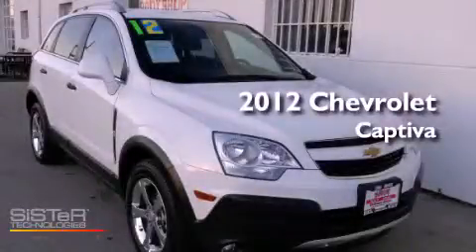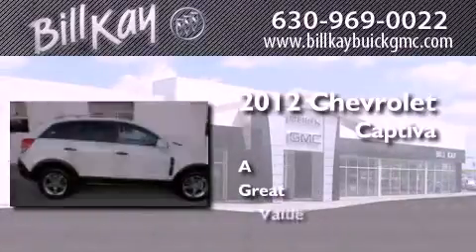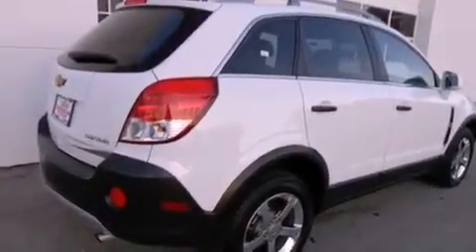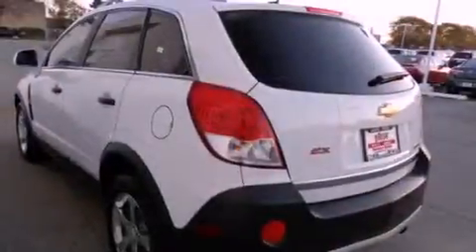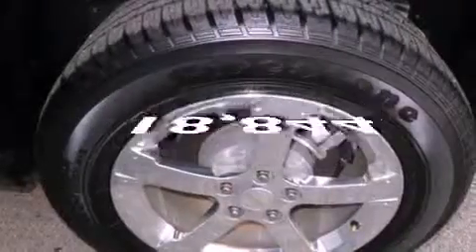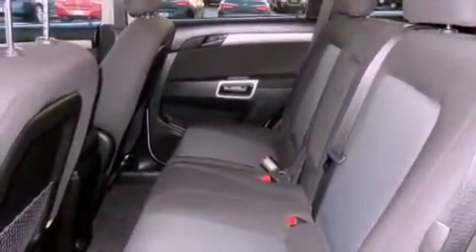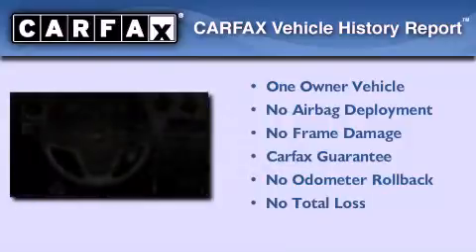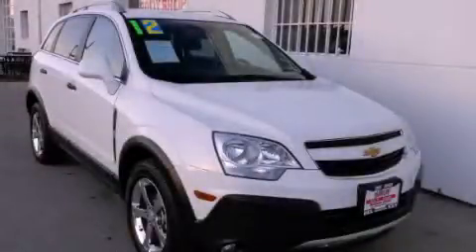Used 2012 Chevrolet Captiva Downers Grove IL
We have been honored to serve the Downers Grove IL area , we promise that your experience at our dealership will exceed your expectations !

 Year : 2012
 Make : Chevrolet
 Model : Captiva
 Engine : 2.4L 4 Cyl. Direct Injection
 Trans . : Automatic
 Exterior : Artic Ice
 Miles : 18,844

 Stock : P13264